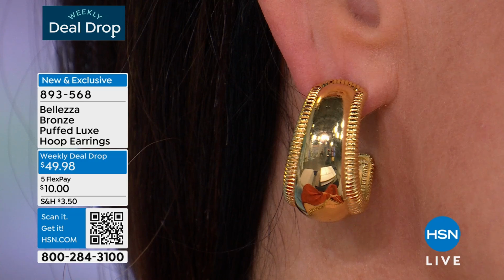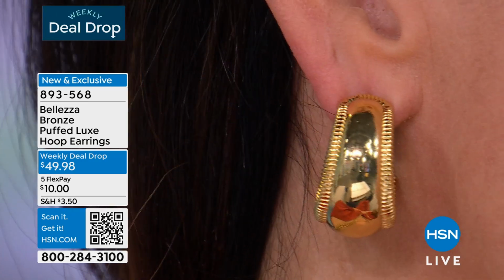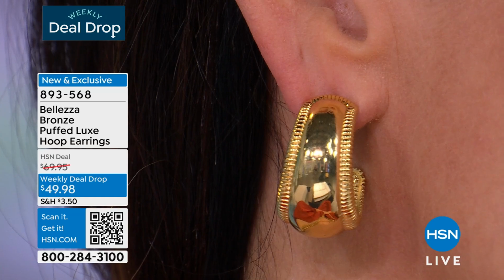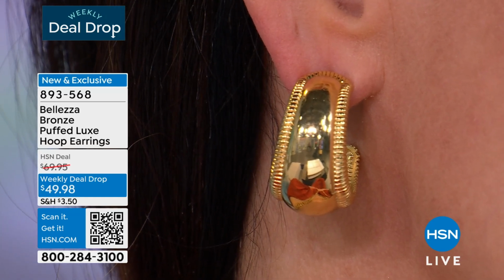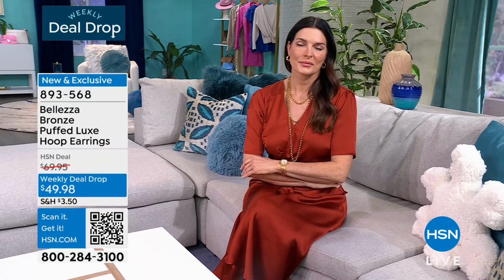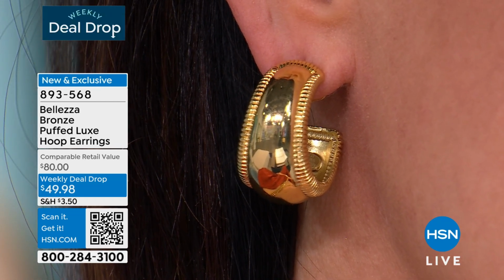Bellezza Bronze Puffed Luxe Hoop Earrings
One more pair of hoops? Oh, yes when it's this perfectly sized and endlessly versatile loop in your choice of finish. You just may have to snag a few pairs.

    Approx. 1"L x 9/16"W x 5/8" diameter
    Stamped .925 sterling silver (earring's post only), bronze highpolished, pantherchain or snakechain finish
    Pierced with clutch backs with sterling silver posts
    Slightly domed Choop silhouette